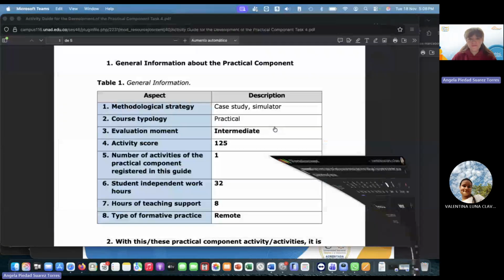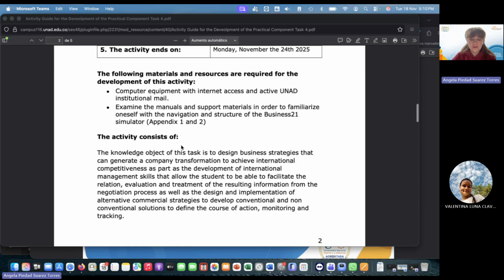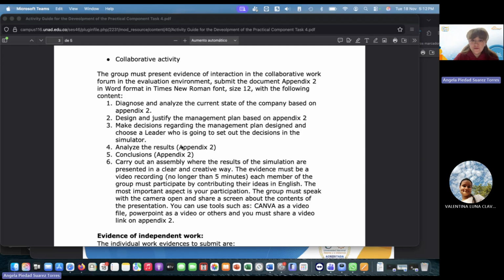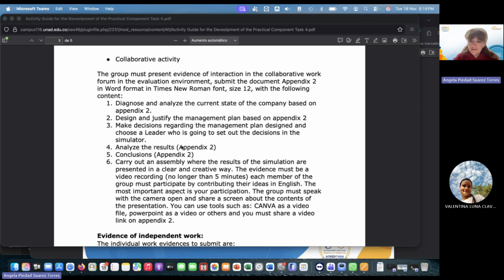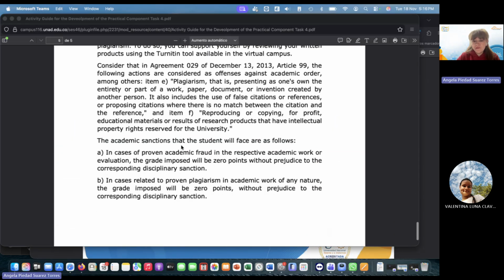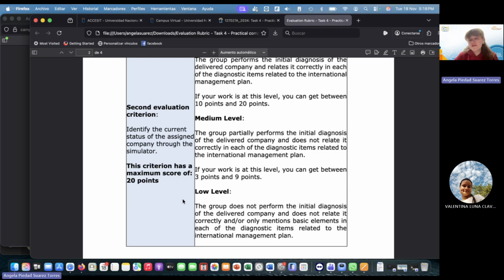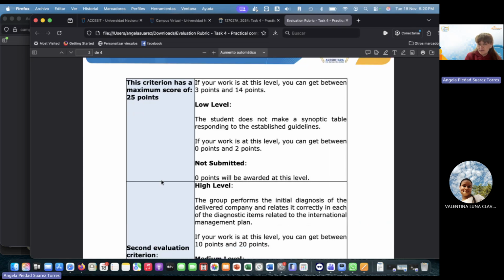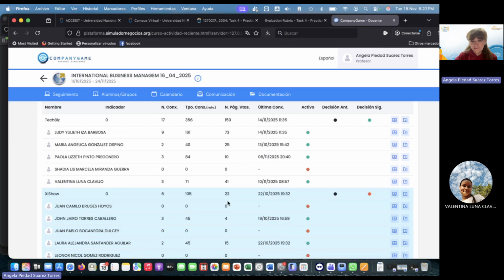CIPAS International Business Management 20251118 170723 Meeting Recording